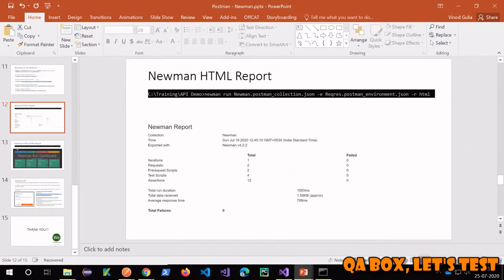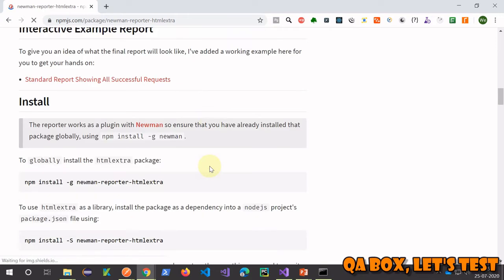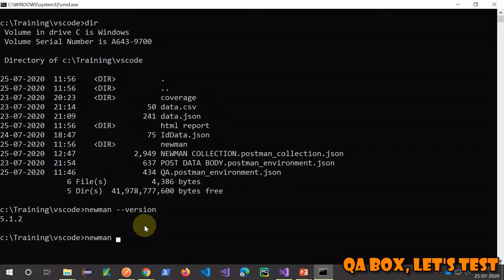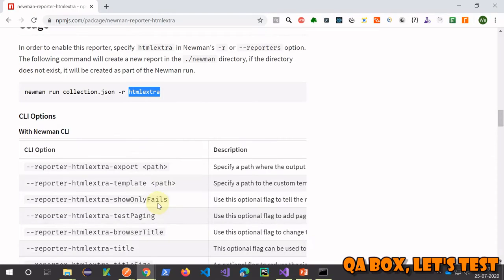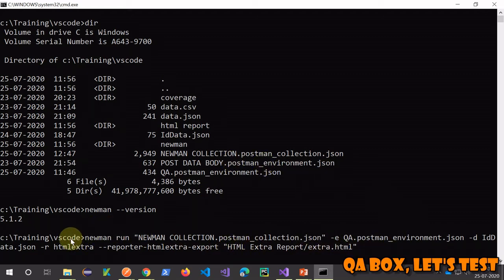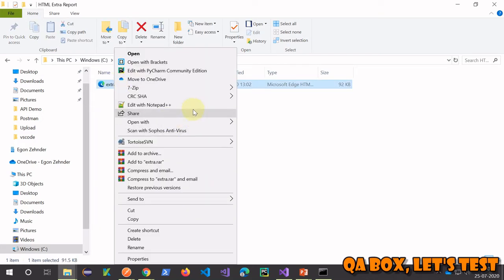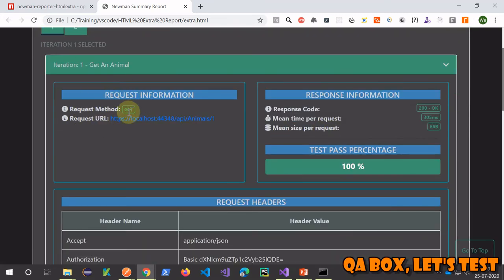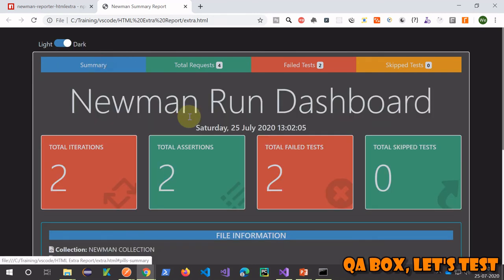Part 16 - Nicer HTML Report - Newman HTML-Extra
In this video I've shown how to generate a nicer HTML report using newman-reporter-htmlextra.